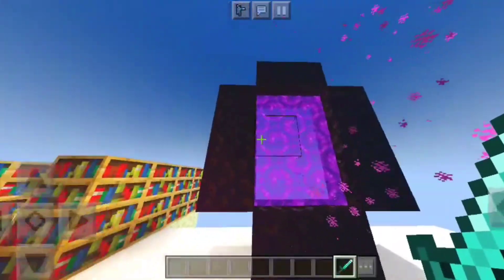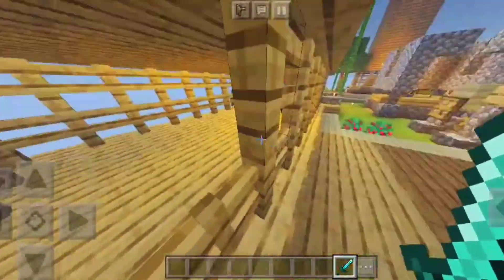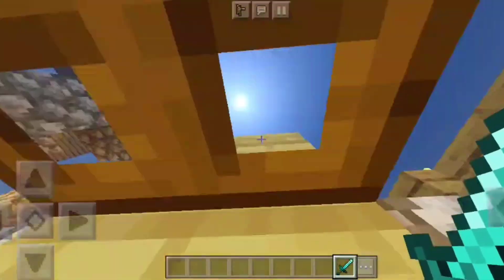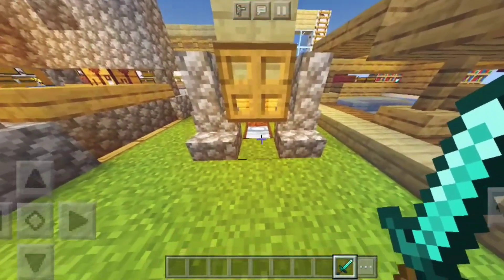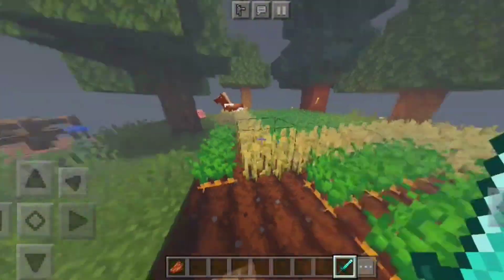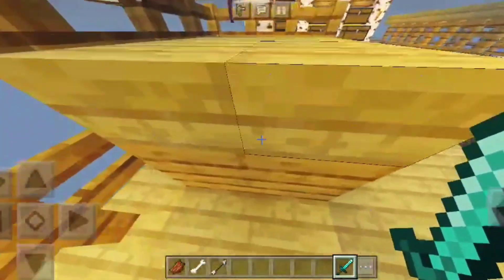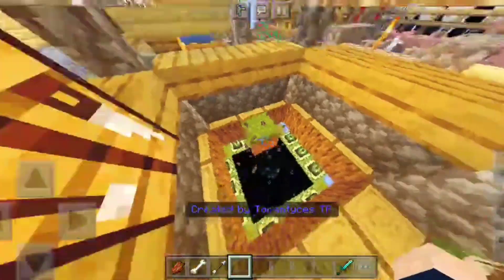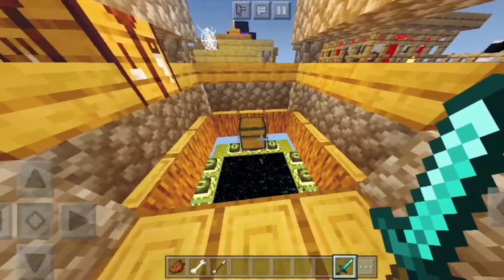download map one block @beaconcream | bagi bagi map MCPE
jadi di video kali ini gw bakalan bagi bagi map one block beaconcream coy, dan yg nge remake map inu ke mcpe adalah @Azhar saputra, gmn keseruannya tonton sampai abis videonya coy dan jangan lupa buat dukung ak guys dengan cara click like komen and share kepada temen temen kalian biar gw makin semangat lagi bikin videonya coy dan jangan lupa click subscribe dan aktifkan loncengnya biar kalian bisa mendapatkan notifikasi dari channel gw coy Join R Team sekarang juga

Pw ada di video, jadi tonton sampai habis

Jadwal upload:

Senin:Smg upload

Selasa:gk upload

Rabu: Smg upload

Kamis:gk upload

Jum'at: Smg upload

Sabtu:gk upload

Minggu:gk upload